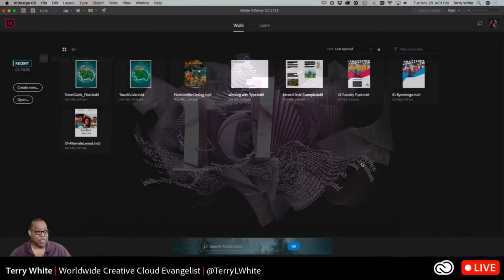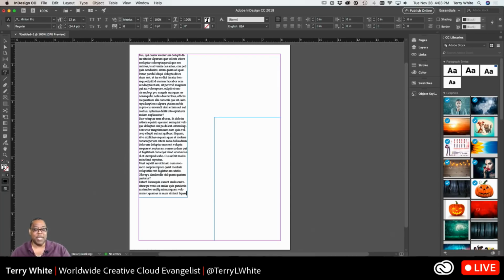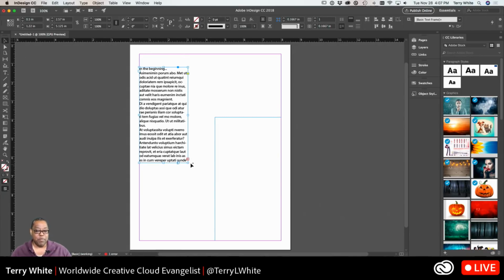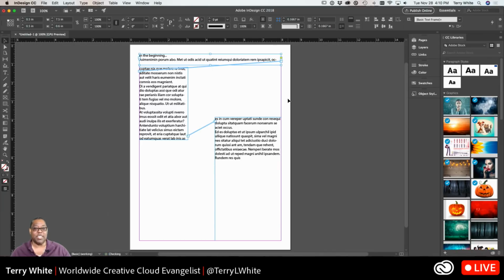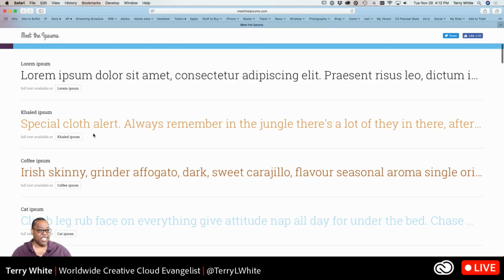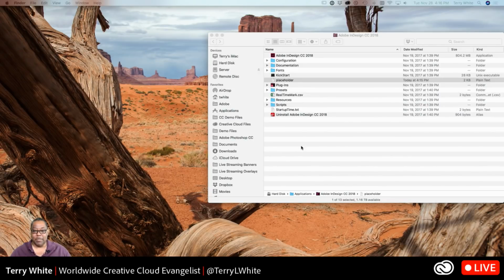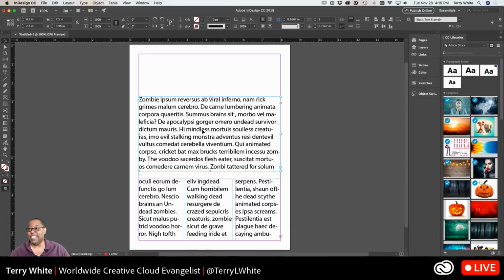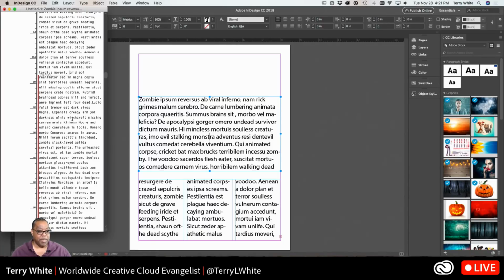How to Customize Your Placeholder Text in Adobe InDesign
Adobe evangelist Terry White is here to show some text tips and how to use the Placeholder text feature with your own custom text.